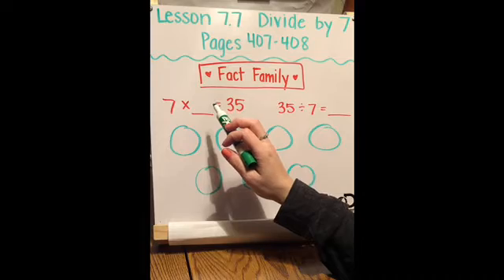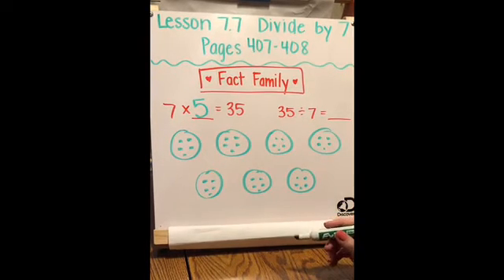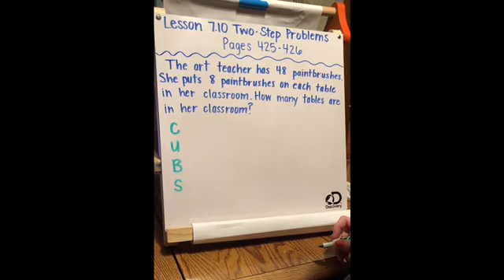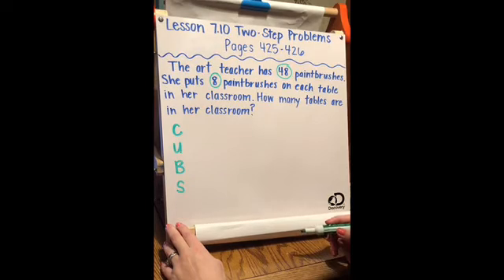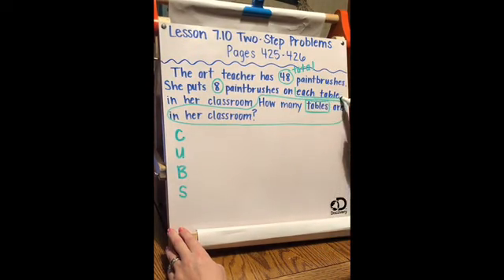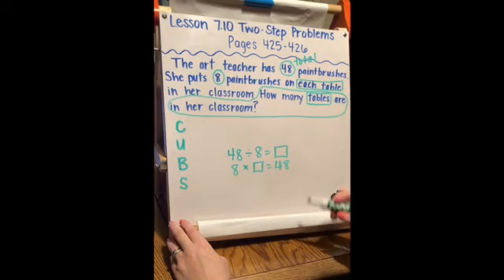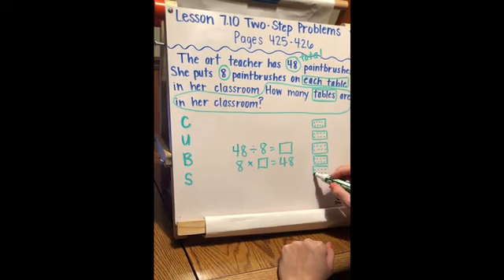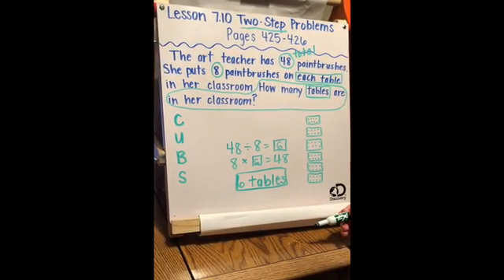Flexible Instructional Days - Week 4 for Third Grade Math